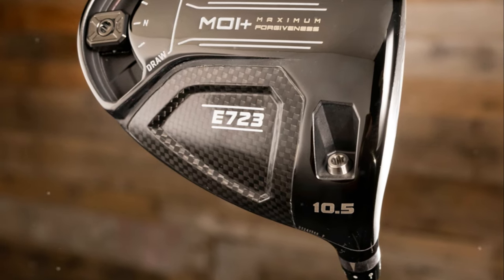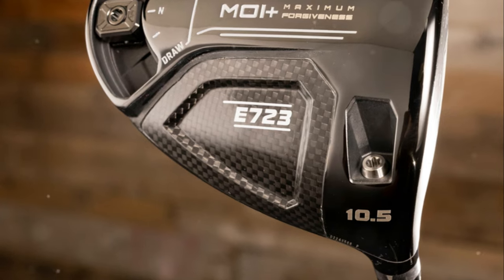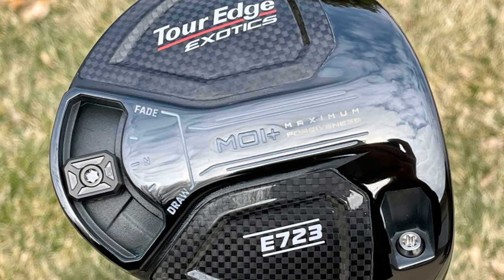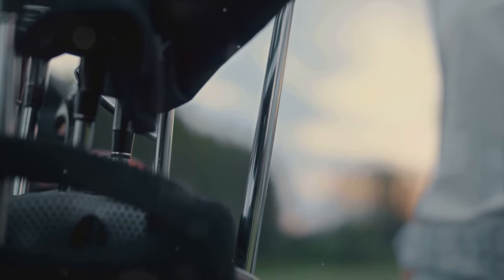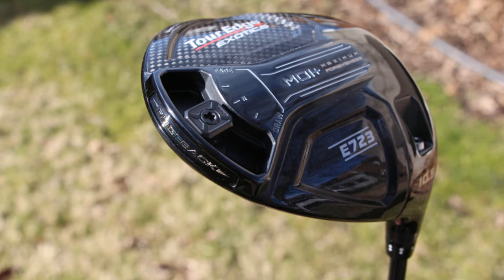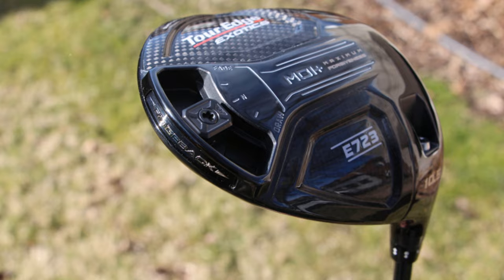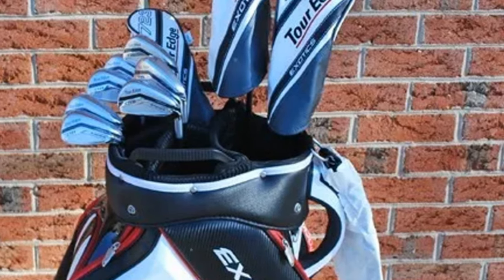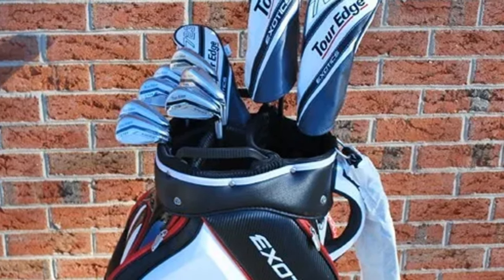Tour Edge E723 Driver - Tour Edge Exotics E723 Driver Review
Tour Edge E723 Driver

The Tour Edge Exotics E723 Driver: Experience the pinnacle of performance and innovation with this cutting-edge driver from Tour Edge. Engineered with precision and crafted with premium materials, the E723 Driver offers golfers exceptional distance, forgiveness, and accuracy off the tee. With its sleek design and advanced technology, it's no wonder this driver has garnered rave reviews from players of all levels. Dominate the fairways and elevate your game with the Tour Edge Exotics E723 Driver.